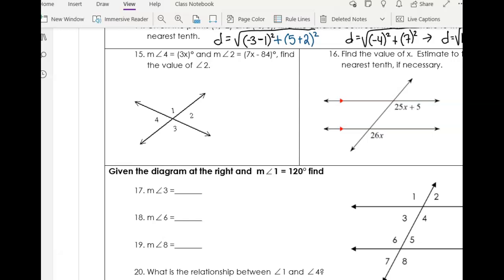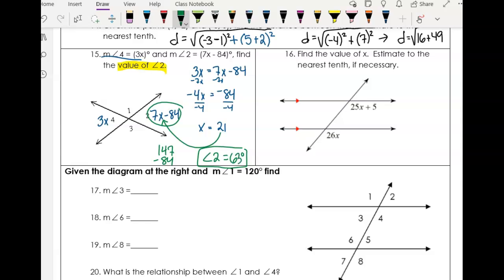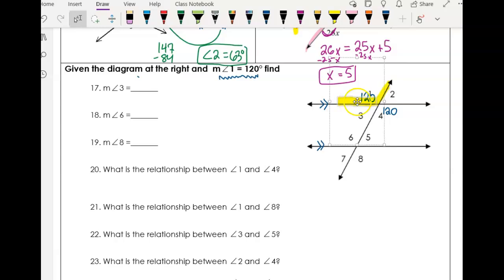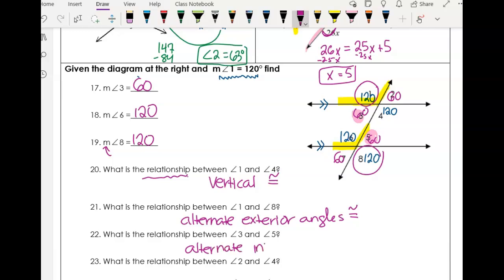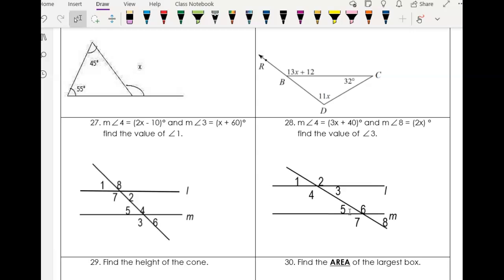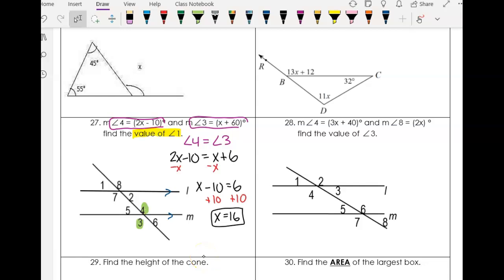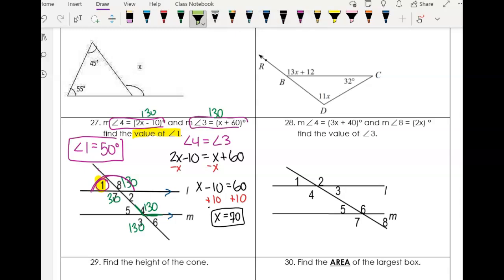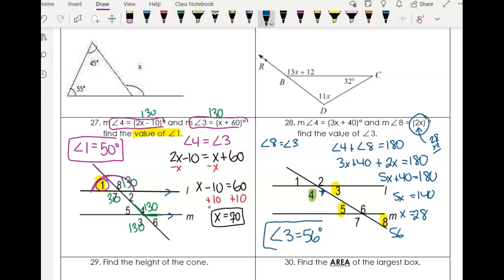Math 8 Geometry Review Part 4